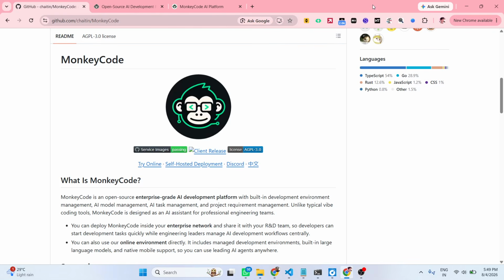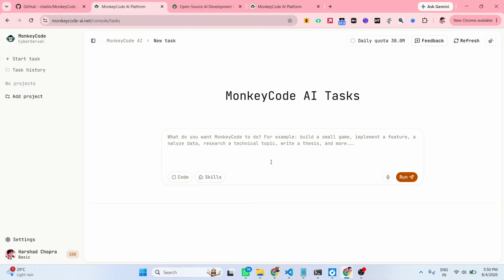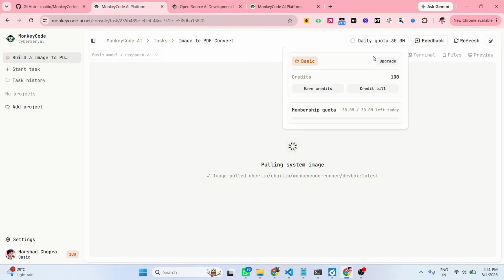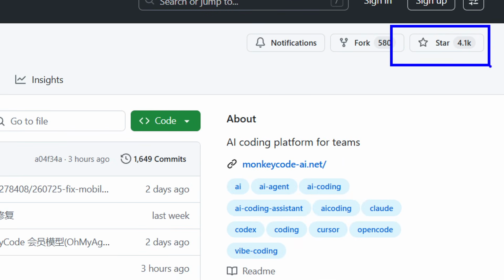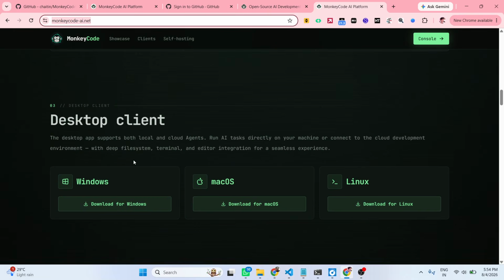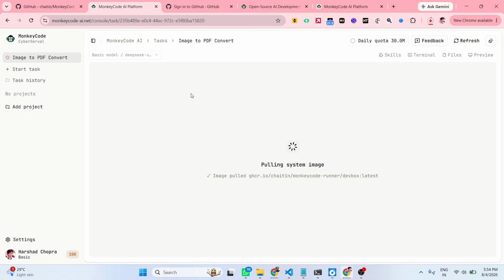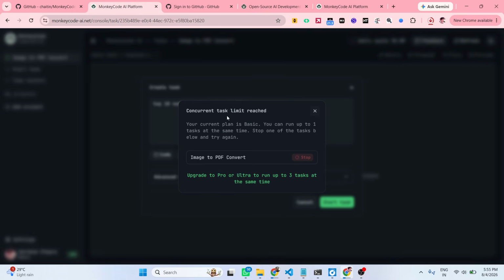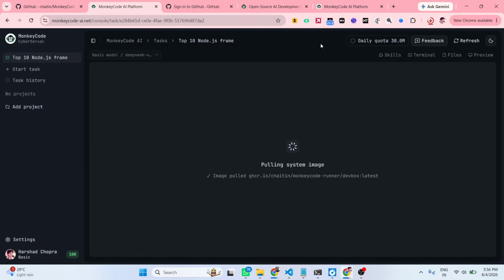MonkeyCode Free Claude Code Alternative with 30 Million API Tokens/Day (No Install Required 2026)